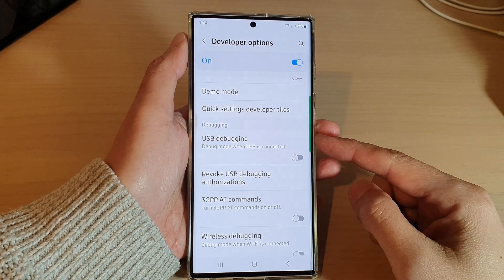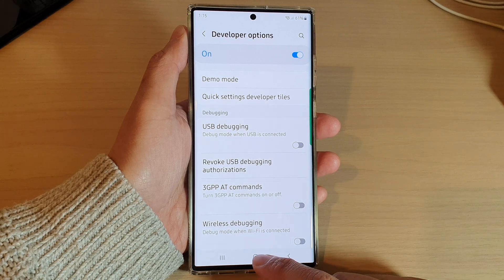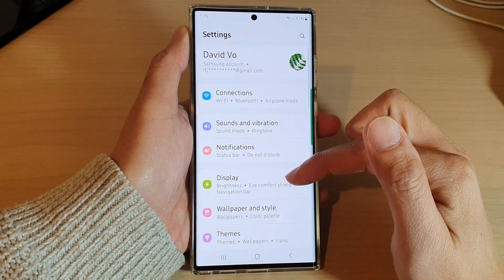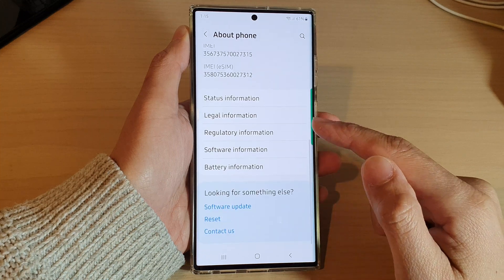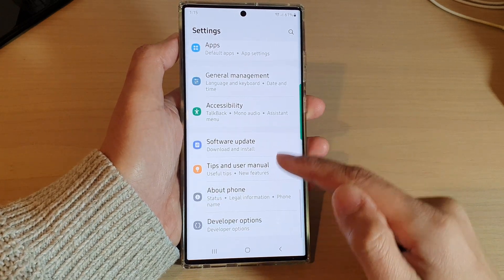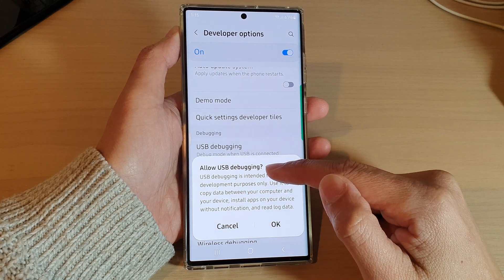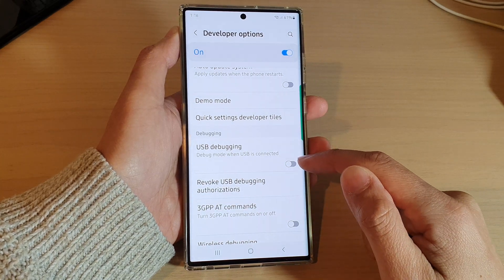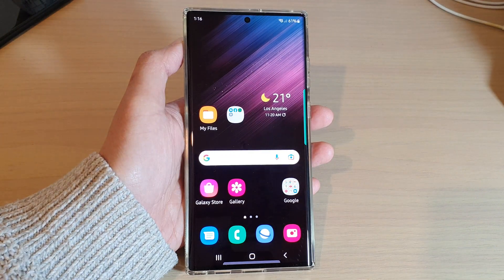Galaxy S22/S22+/Ultra: How to Enable/Disable USB Debugging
Learn how you can enable or disable USB debugging on the Samsung Galaxy S22 / S22+ / S22 Ultra.